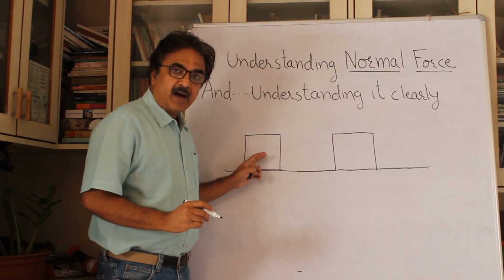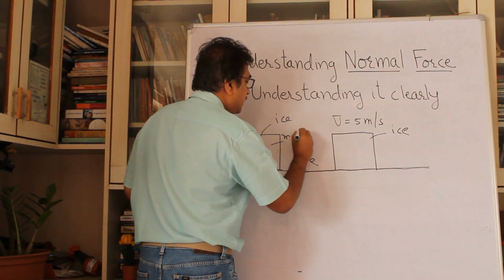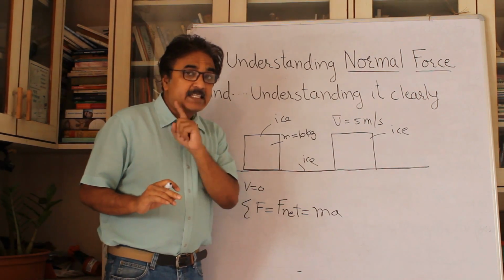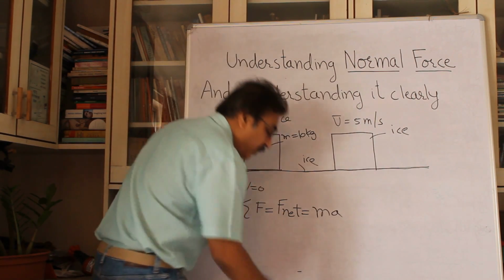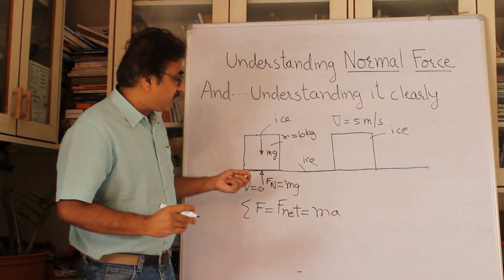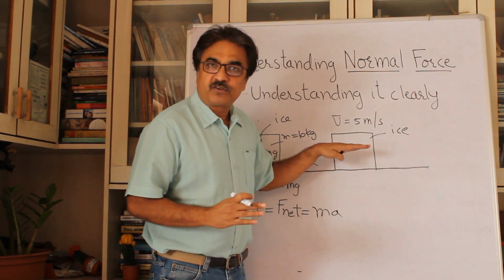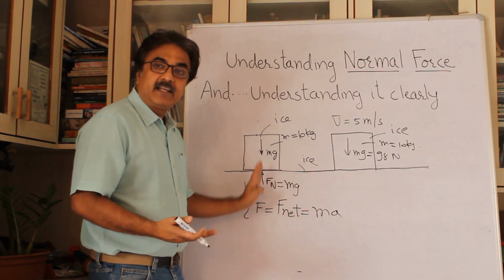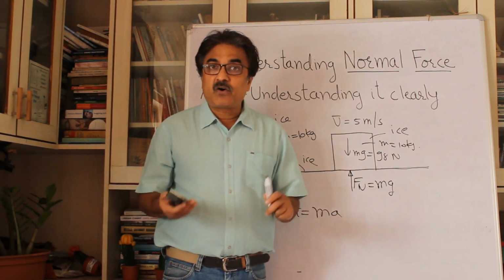Understand Normal Force clearly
This might appear simple. But we must understand Normal Force very clearly. Towards the end of this video I talk about  Normal Force on the body moving vertically. I meant body with the support , like a person traveling in the lift. We will discuss this in the next video.